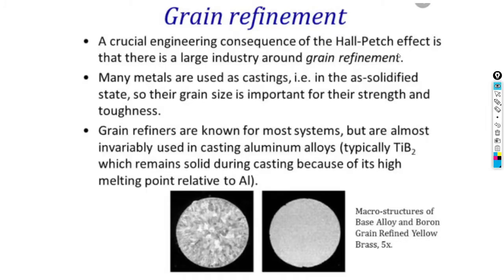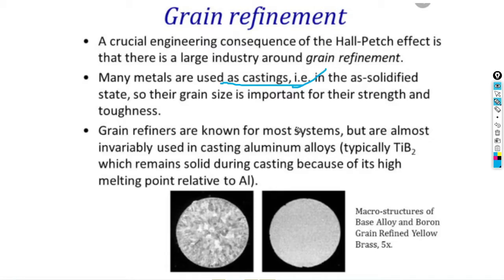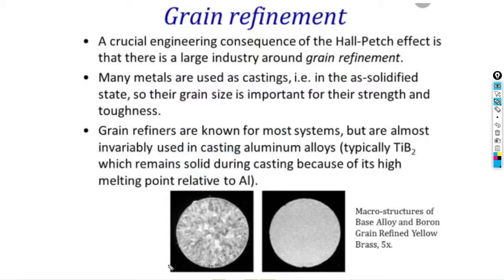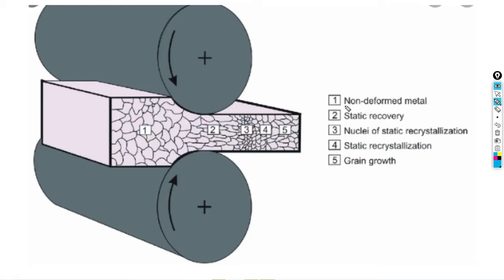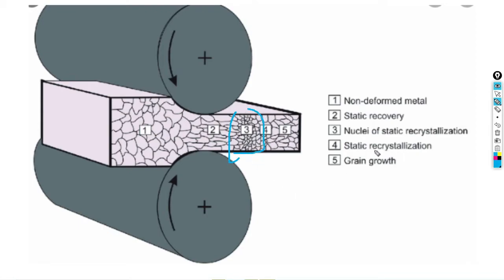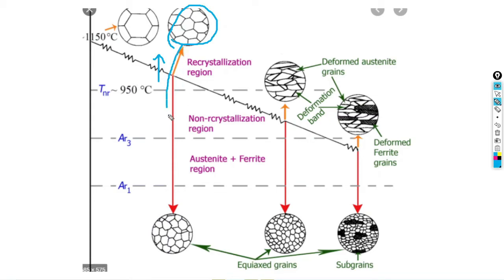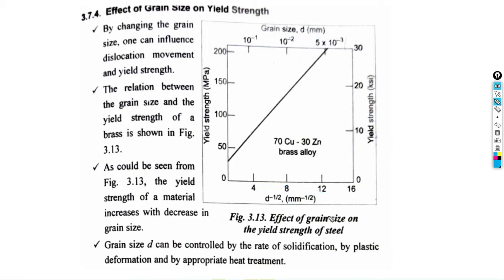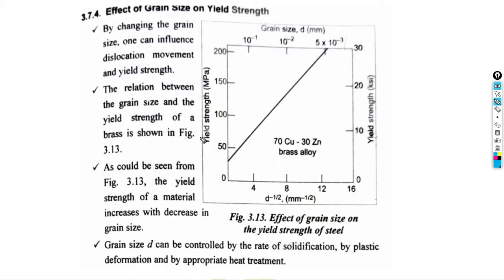material science | Grain Refinement in Solids| what is Hall Petch Effect | Anna university